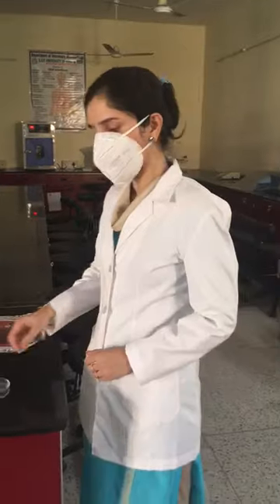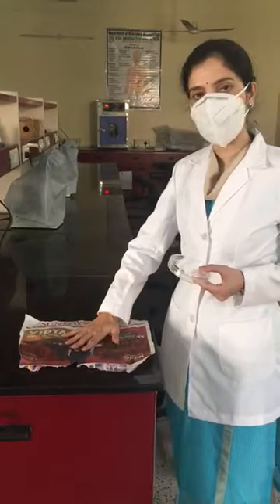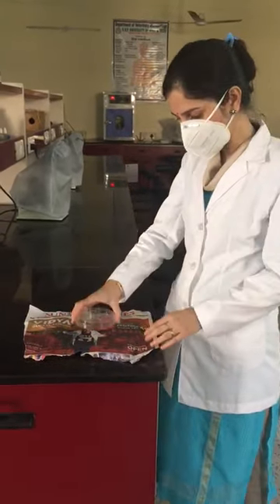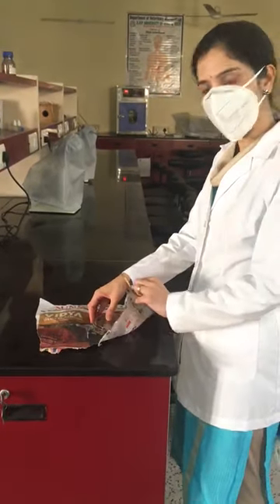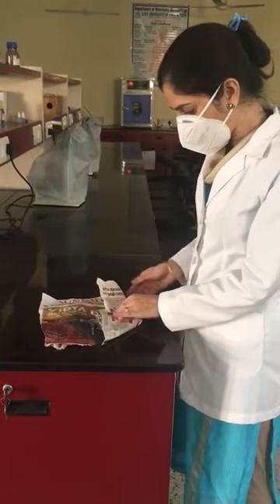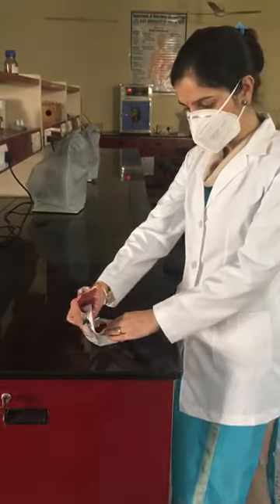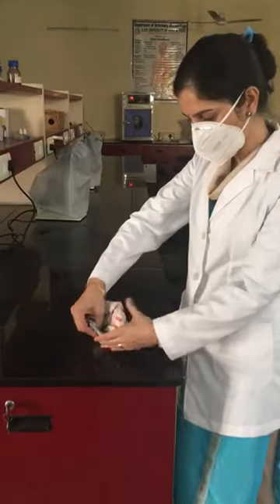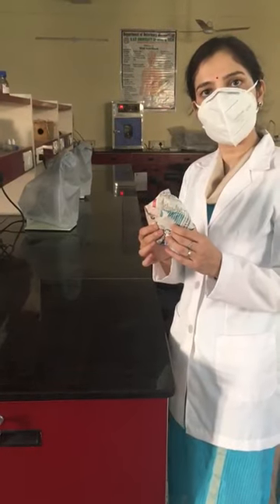How to wrap Petri plate